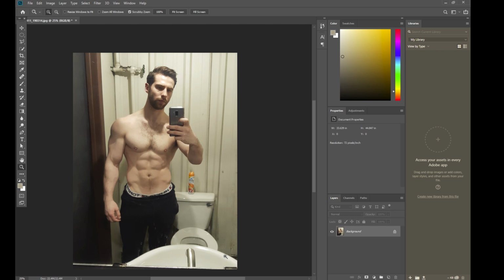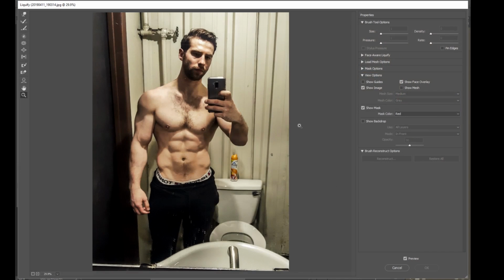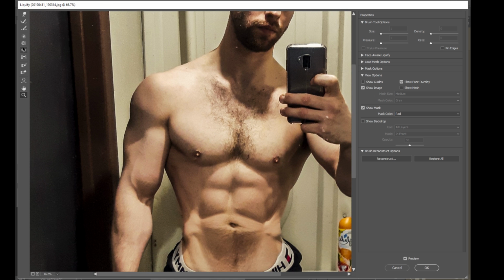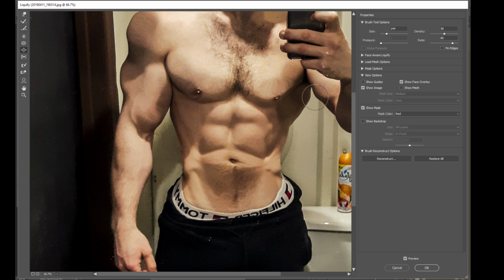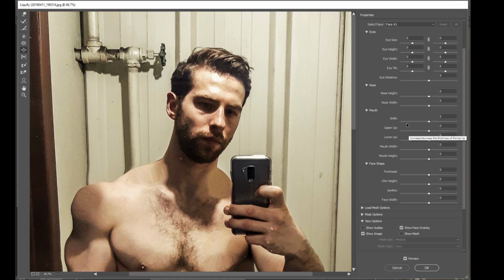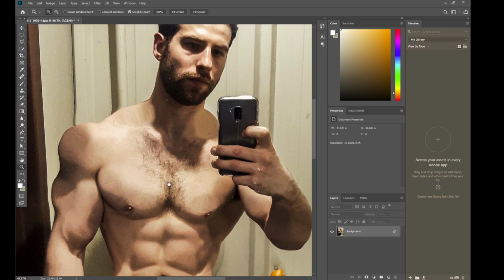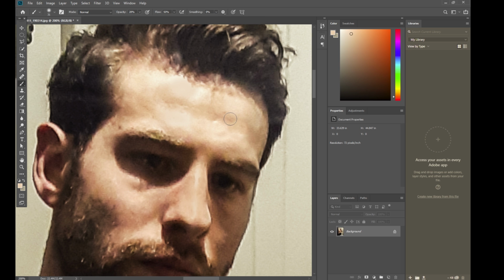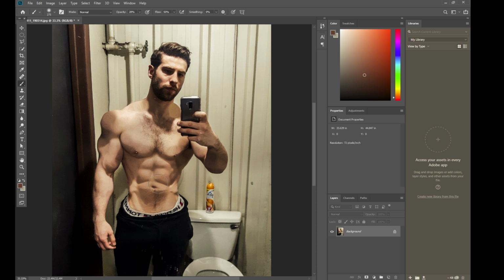How To Get Muscles Like an Instagram "Influencer"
How to build muscles like an Instagram influencer. there is something suspicious in the air of Instagram "fitness" and it needs to stop. We need to stop putting so much focus on the external, and get to the core of what really matters. Learning, teaching and improving. We need to focus on improving ourselves and testing our limits, in My opinion that is where real contentment is found. I suppose to each their own.

to stay up to date with all that's happening